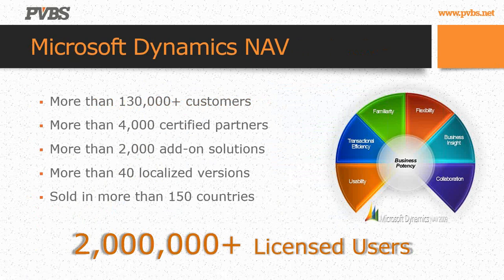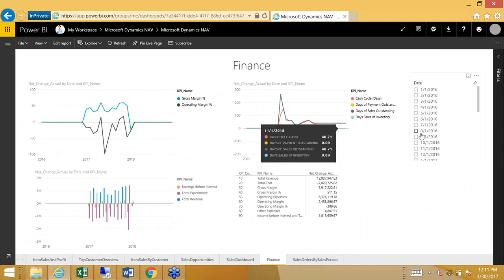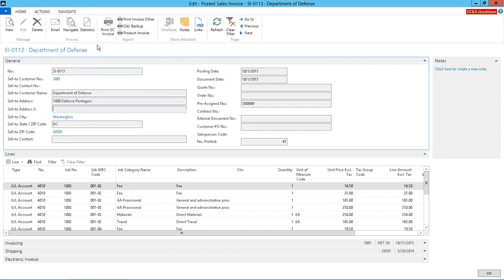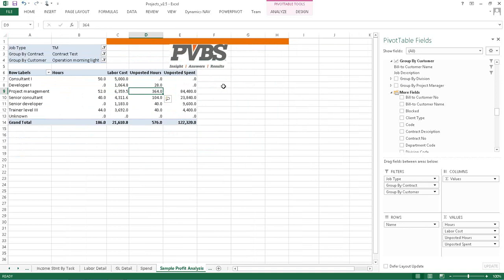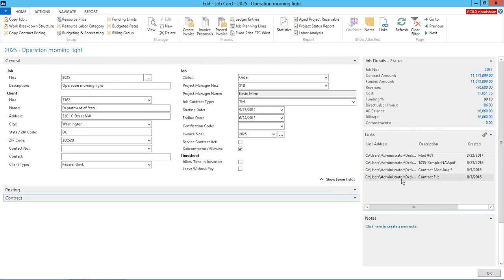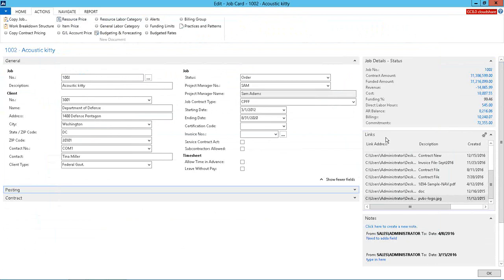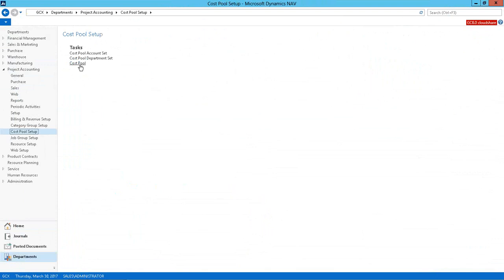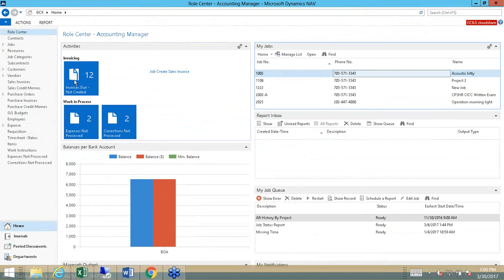Microsoft Dynamics NAV for GovCon Product Demo Webinar March 2017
Microsoft Dynamics NAV for Government Contractors from PVBS goes way beyond what’s historically been available to government contractors. It includes everything government contractors need to manage the financial side of the business and helps a company’s management and program managers truly understand contract status at any given time. Built-in analytics and real-time reporting services, online as well, add to the solution’s expansive value. The Microsoft role-centered approach is tailorable to the needs of workers across the enterprise. Plus Microsoft Dynamics NAV uses deep stack alignment to make your data accessible and your experience similar from one business function to the next.